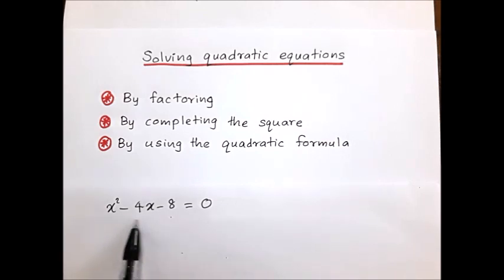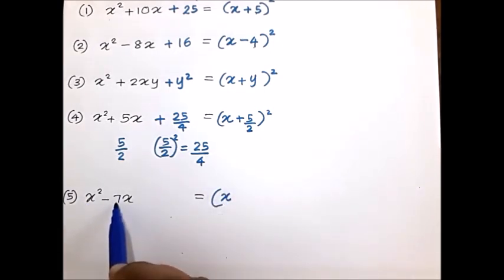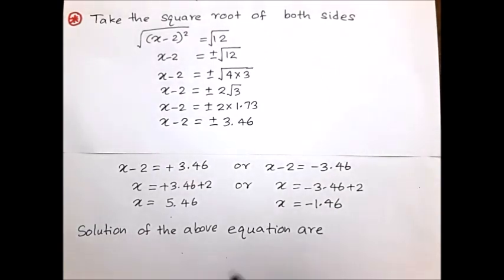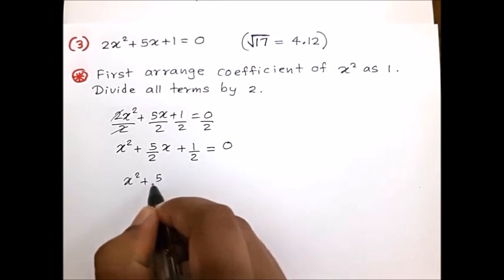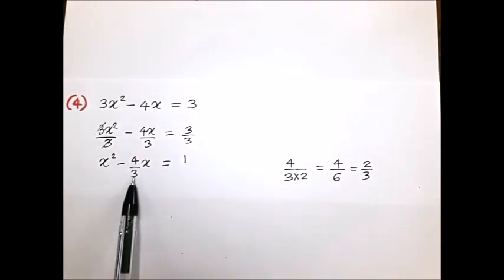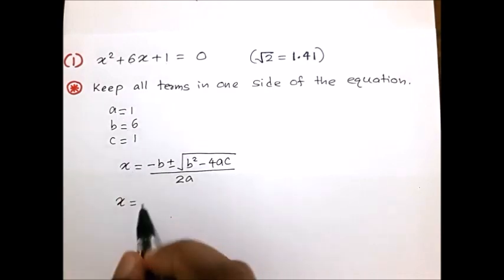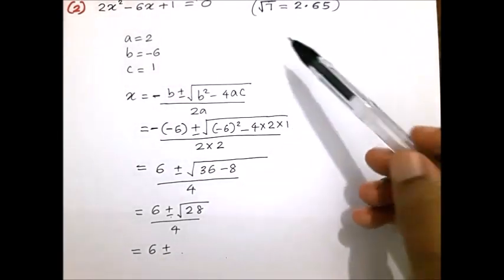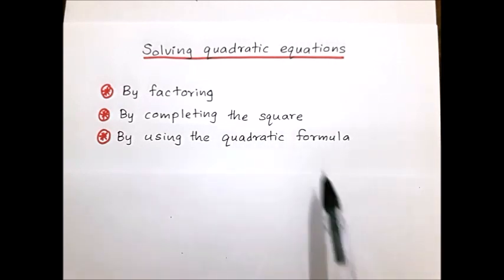Grade 11 - Mathematics - Equations PART 2 (English Medium)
Solving quadratic equations by completing squares and using quadratic formula